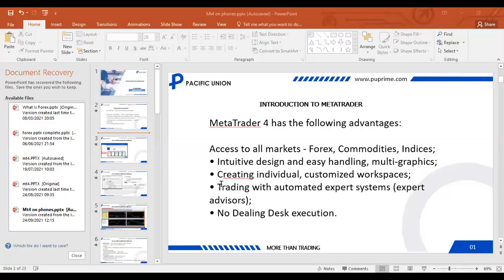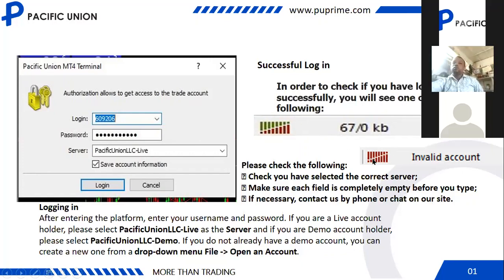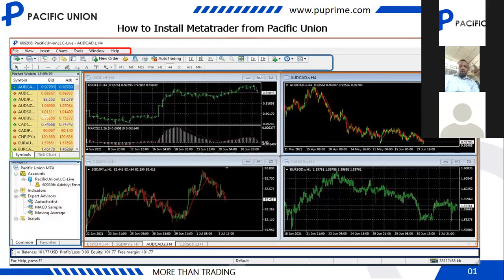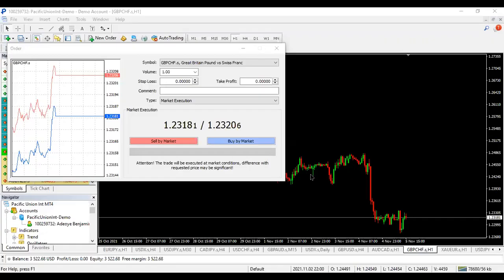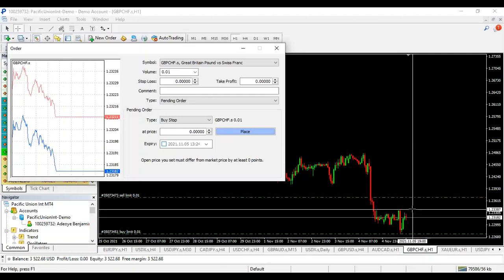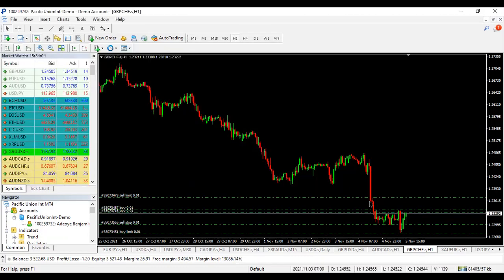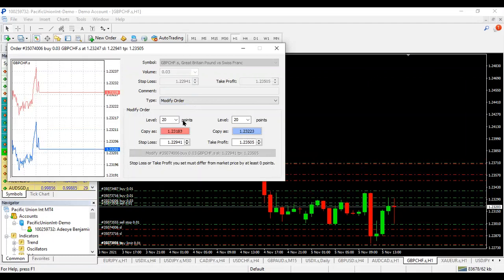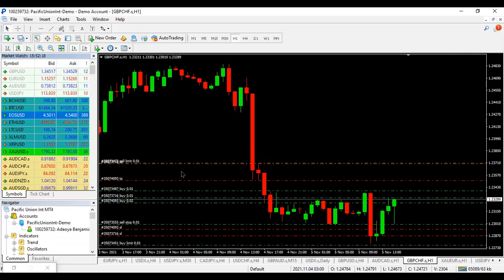Introduction to MetaTrader